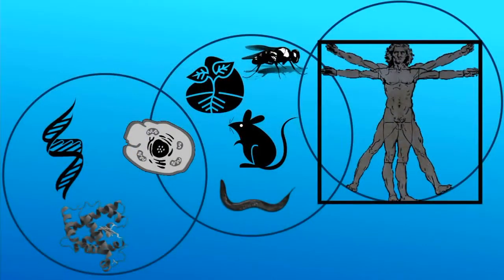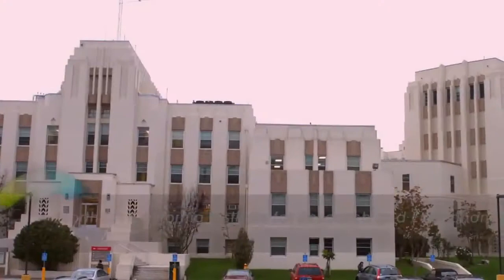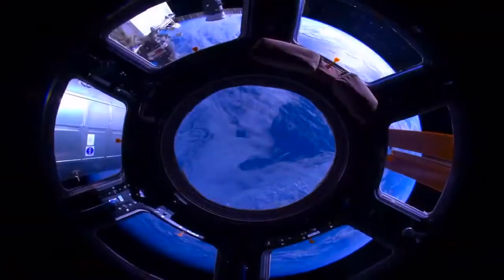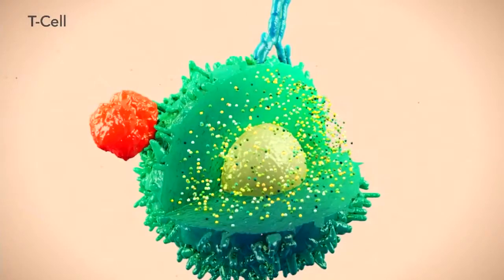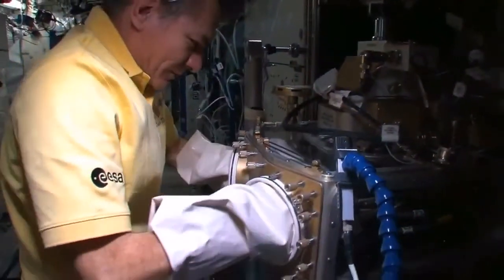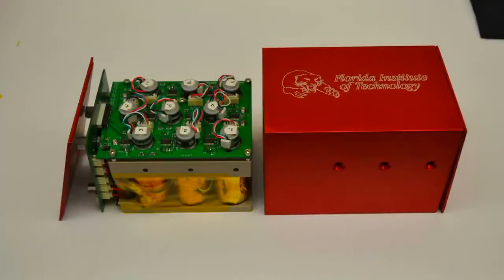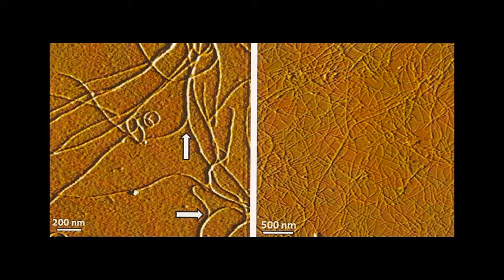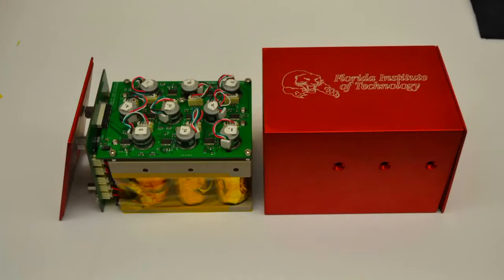NASA International Space Station Research and Technology Briefing